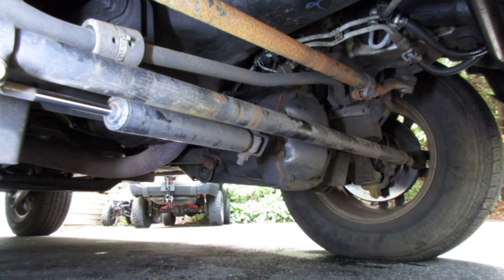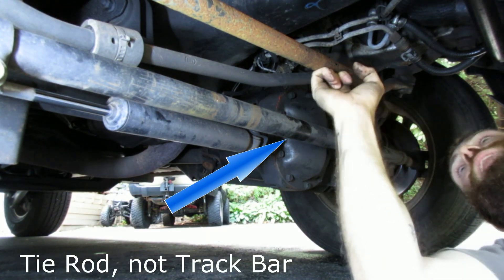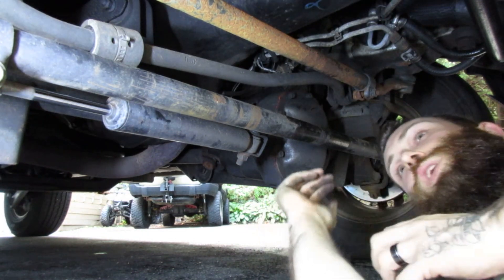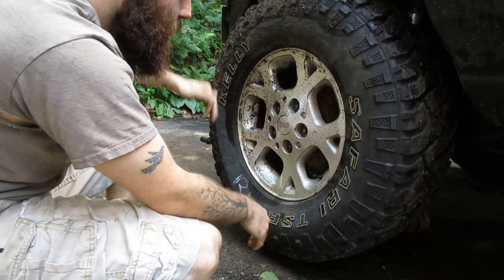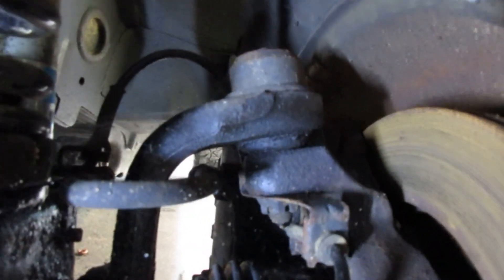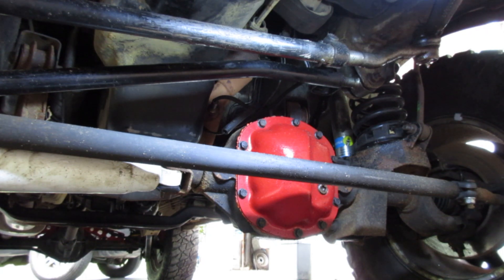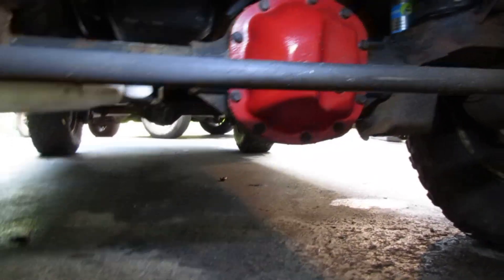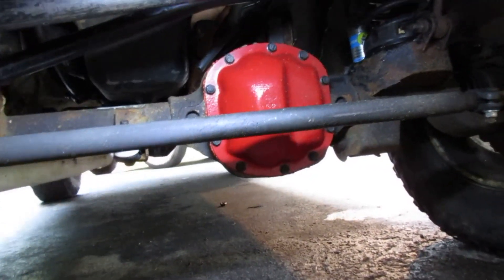How to Diagnose DEATH WOBBLE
We analyze what causes death wobble and also learn how to check the following common causes:
 - Ball Joints
 - Tie Rod Ends
 - Wheel Bearings
 - Track Bar Bushing/ Mounts
 - Control Arm Bushings

The vehicles in the video are Jeep Grand Cherokee WJs, but this information is applicable for any vehicle experiencing Death Wobble.